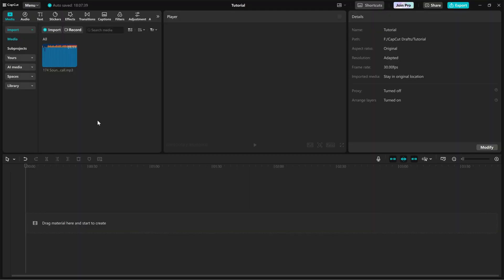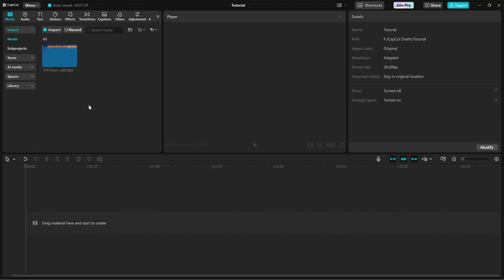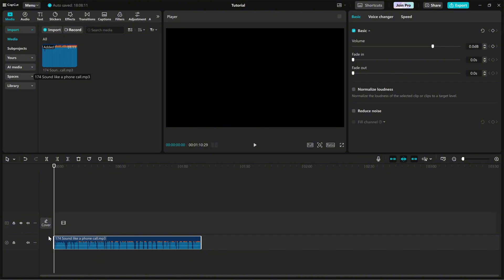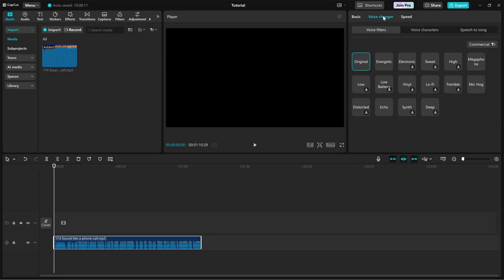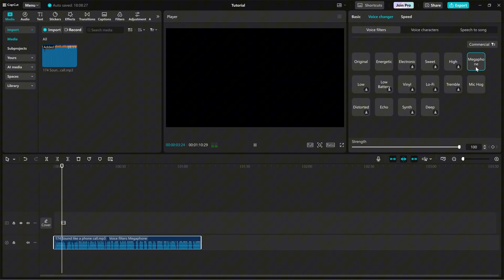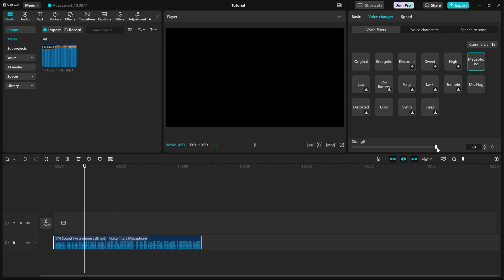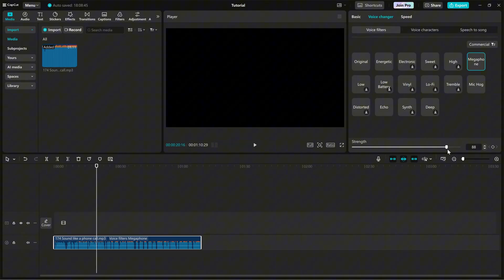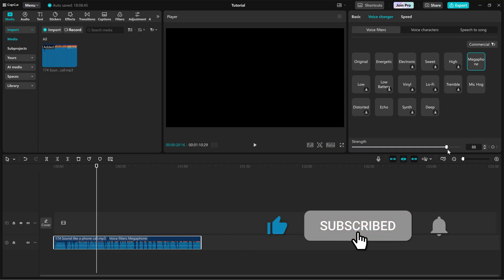How to Make Audio Sound Like a Phone Call in CapCut PC Desktop - Lesson 174 CapCut Tutorial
Want to create a realistic phone call effect in CapCut PC? With just a few simple steps, you can make your voice sound muffled and distant, just like it’s coming through a phone speaker!

In this tutorial, I’ll show you how to apply the Megaphone effect using the Voice Changer tool in CapCut PC. Plus, I’ll show you how to fine-tune the effect using the strength slider.

Steps to Apply the Phone Call Effect in CapCut PC:
Import your video or audio clip into the timeline.
Click on the clip to open the right-side editing panel.
Navigate to the Audio tab and select Voice Changer.
Scroll through the effects and choose Megaphone to create the phone call effect.
Use the Strength slider to adjust how muffled or distant the voice sounds.
Play back your audio and tweak the effect until it sounds just right!
And that’s it! Now your audio has a realistic phone call effect.